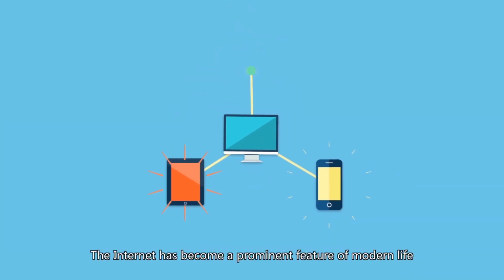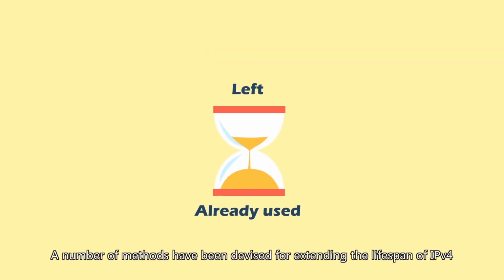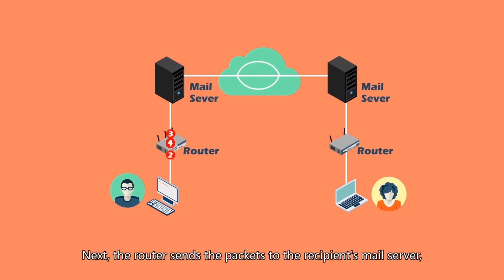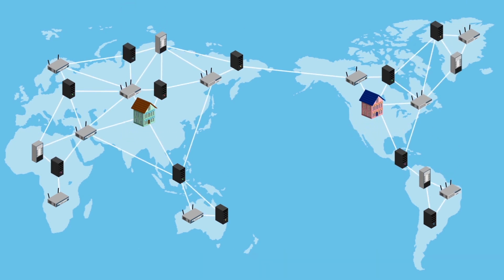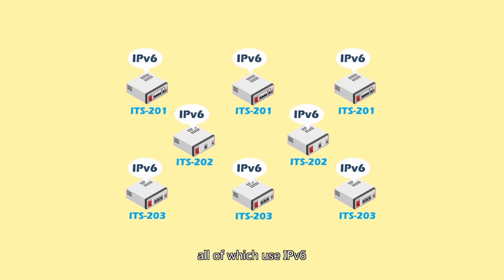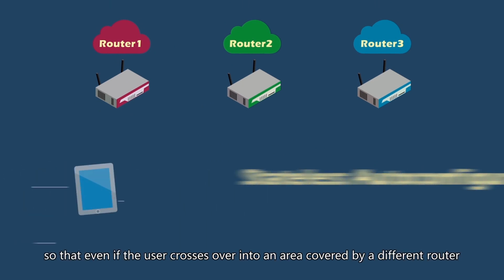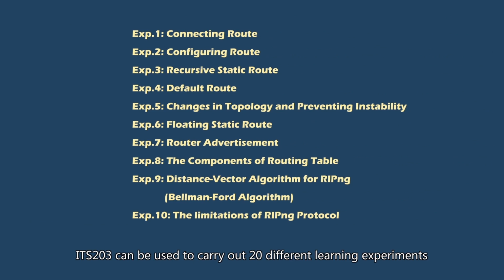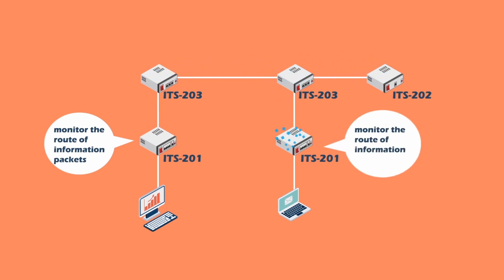K&H ITS-200 Series Introduction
ITS-200 Series: IPv6 Training System

Catalog: Data Communication and Networking

ITS-200 series is to provide learners with a clear and comprehensive understanding of the protocol and operating behavior of the IPv6 specification. The complete system includes ITS-201(host: client), ITS-202(host: server) and ITS-203(router). The interaction of these three devices can perform the experiment as a group or stand alone.